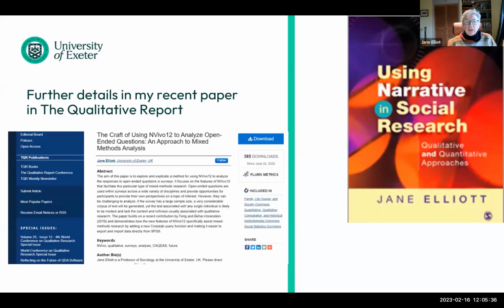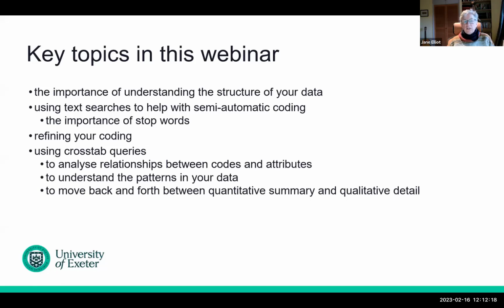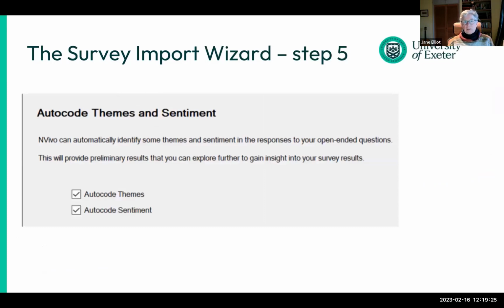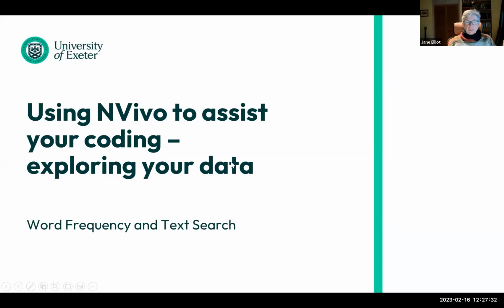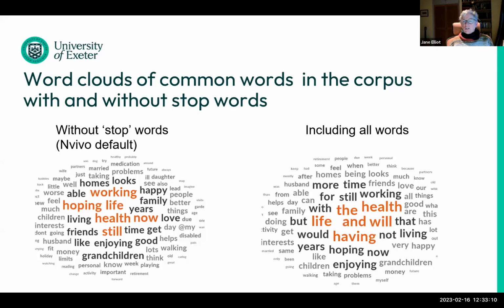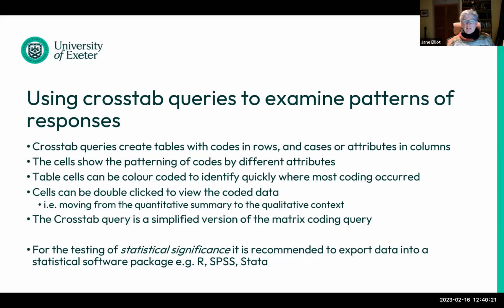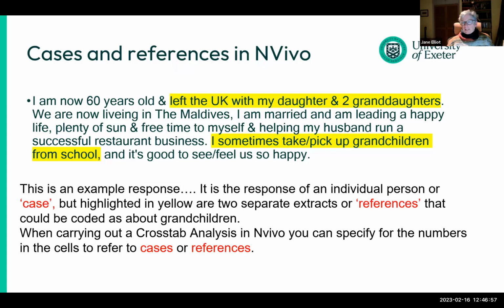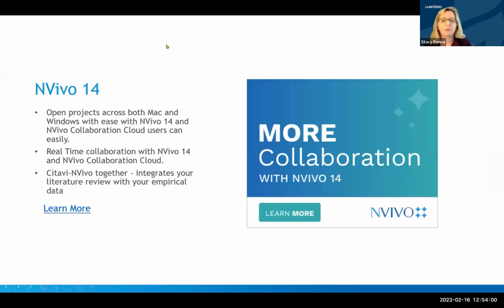Mixed Methods with NVivo